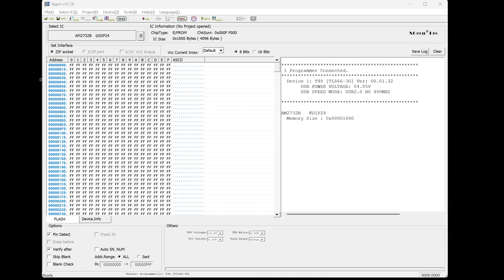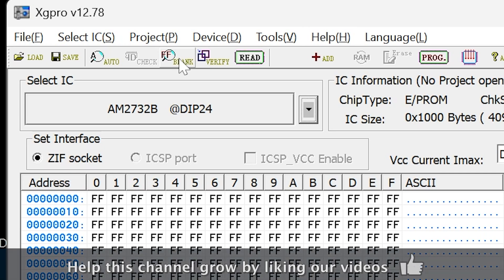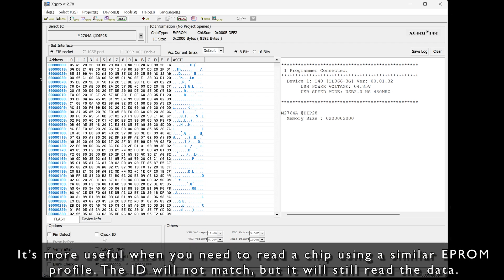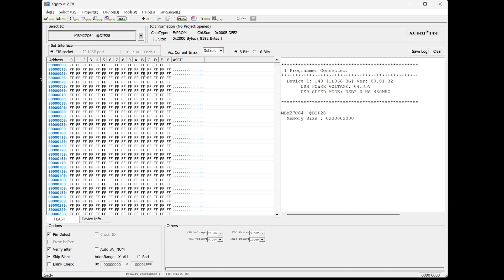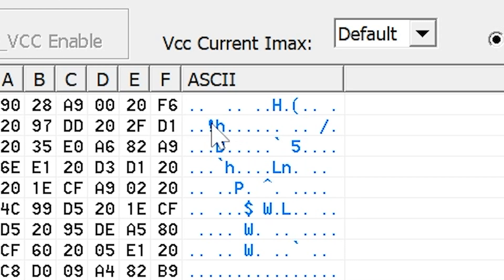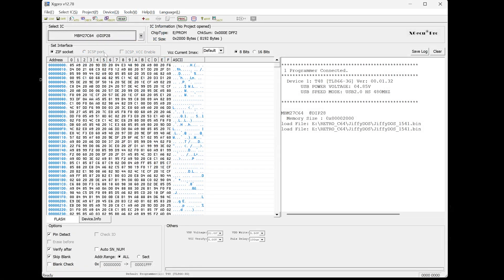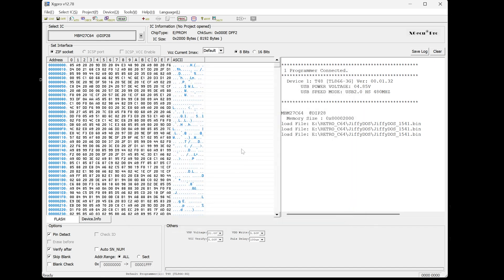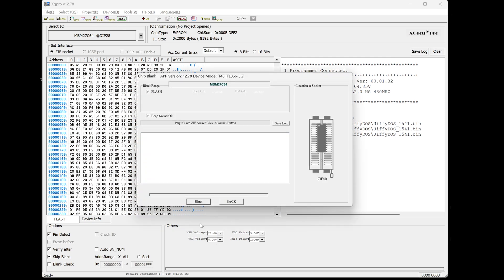Mastering T48 Burner for EPROMs: The Ultimate Guide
This short guide shows how to use the T48 Programmer and its Xgpro software to burn an EPROM. It covers blanking your EPROMS, checking they ARE blank in the software, loading ROM images, burning them and validating that they are correct. It's a short, but perfectly formed guide to get you on your way to making your own ROMs.

This guide was snipped out of a longer video about installing JiffyDOS ROMs in a repaired Commodore 1541 Disk Drive. The complete original video is linked here.